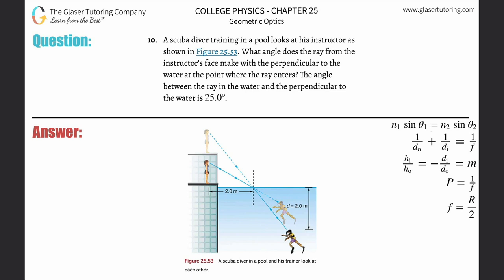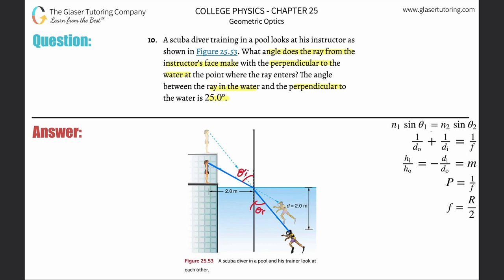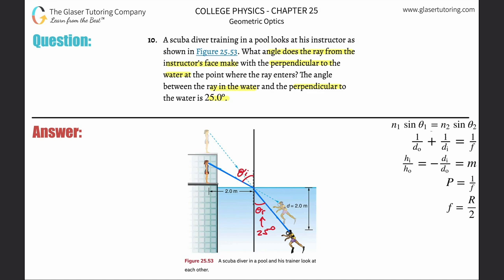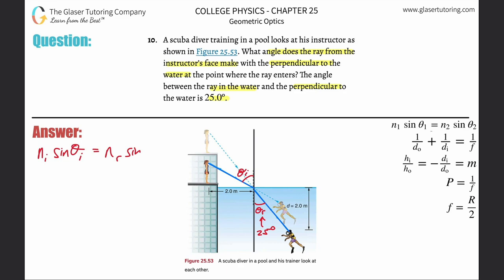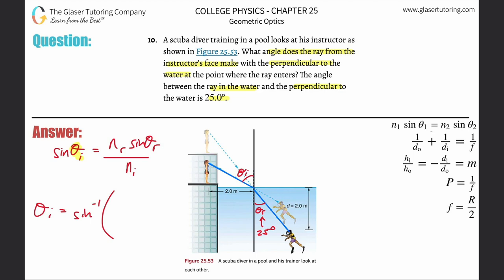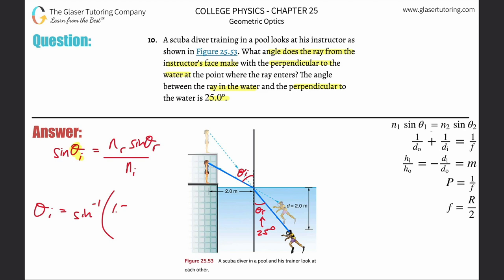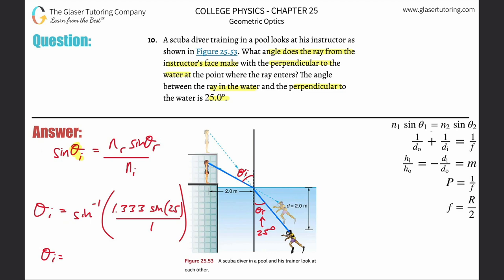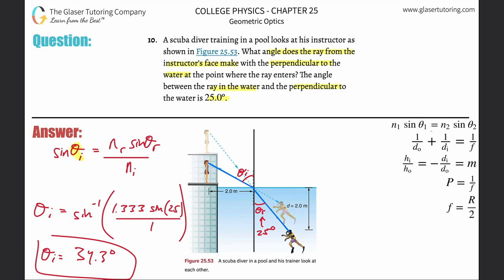25.10 | A scuba diver training in a pool looks at his instructor as shown in Figure 25.53. What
A scuba diver training in a pool looks at his instructor as shown in Figure 25.53. What angle does the ray from the instructor’s face make with the perpendicular to the water at the point where the ray enters? The angle between the ray in the water and the perpendicular to the water is 25.0º.